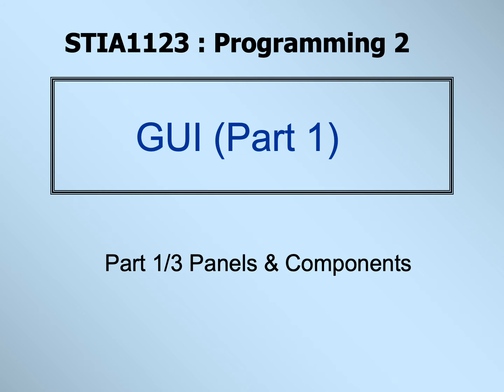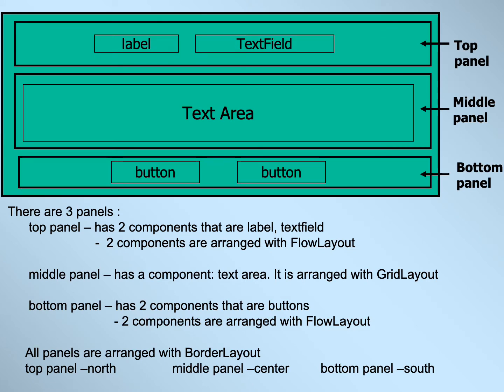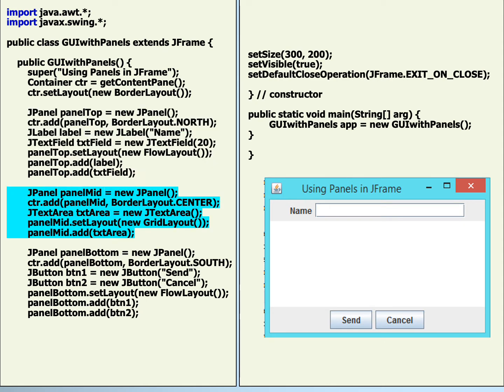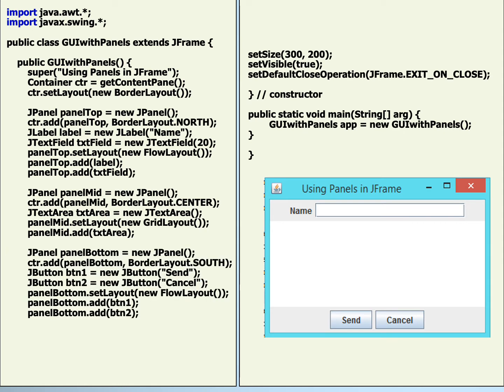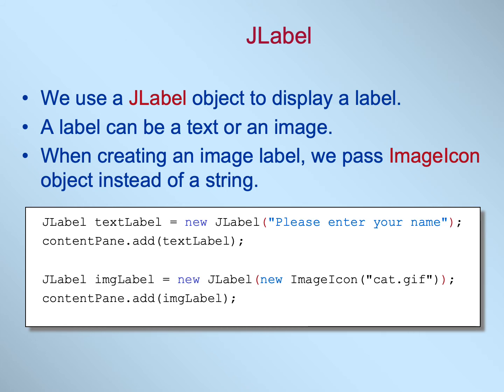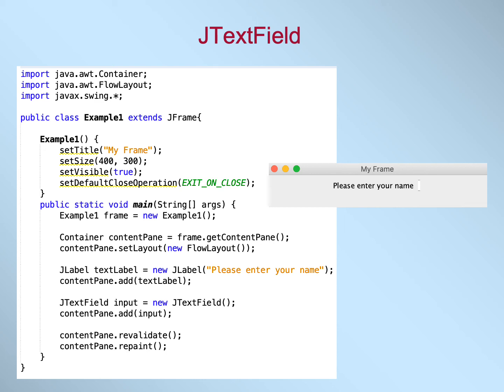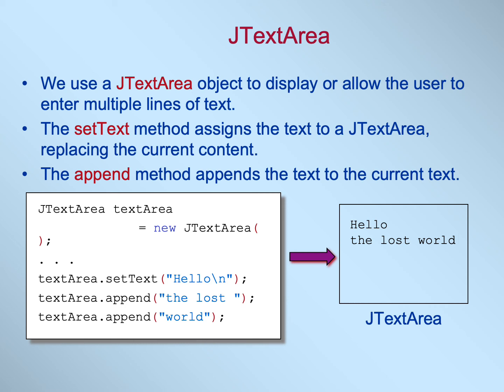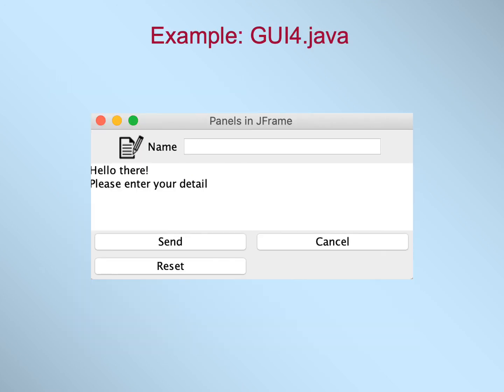Topic 6 GUI Part 1 3/4